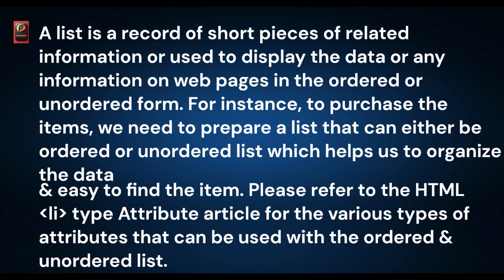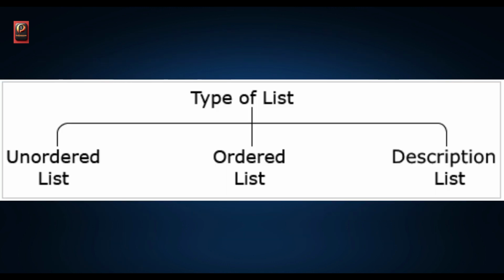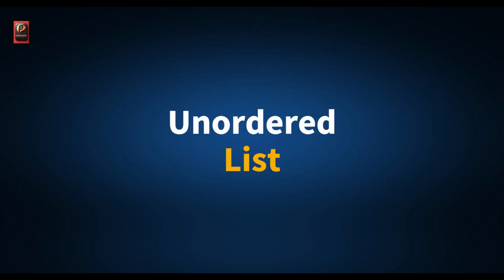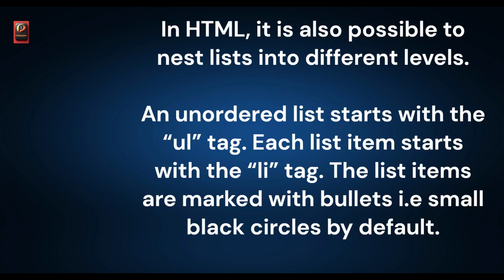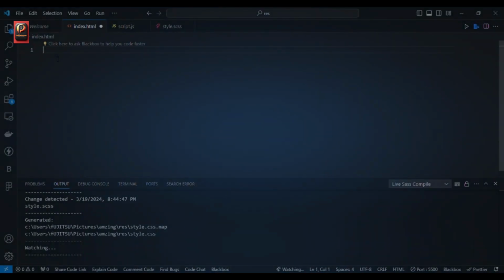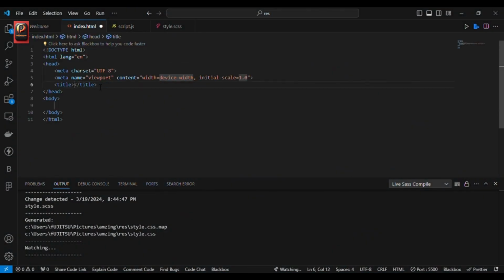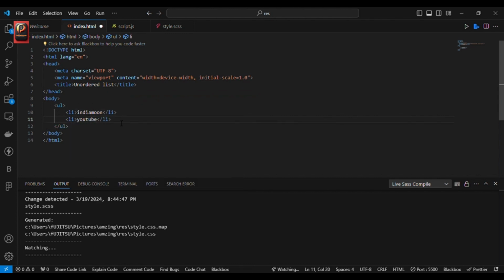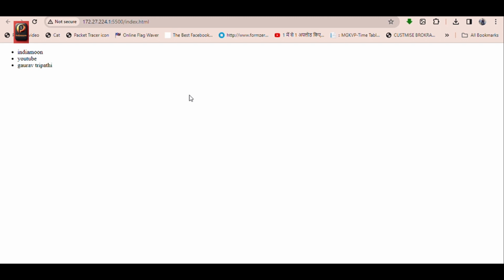HTML Tutorial for Beginners 12 Part-1 |What is List Elements unordered list| by Gaurav Tripathi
We commonly come across requirements in our web applications where we need to group and display related items in an easily readable manner to the end-user.

html programming language - full course
introduction to html programming
html tutorial for beginners step by step
html code in visual studio code
what is html programming language
how to create a website using html
html basics for web development
how to write a program in html
how to learn html in computer
html and css tutorial for beginners
how to make html in computer
html code practice for beginners
how to write html code in visual studio
basic html code in visual studio
how to learn html coding for website
how to convert html code to website
how to setup html in visual studio code
how to write html code in javascript
javascript in html tutorial for beginners
how to include another html file in html
how to create html file in visual studio code
html tutorial for beginners with project